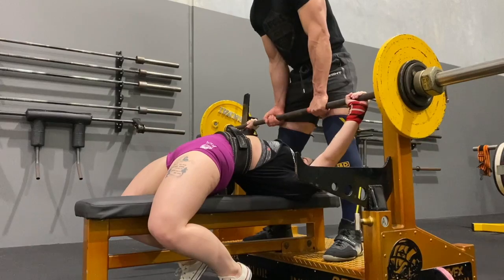The Road to GPC States - Week 6 Training Recap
Special Thanks:
Stone Creative Media

Depth Before Dishonor Squat Co:
Use "DBDSsammie" to save 10% on your next order.